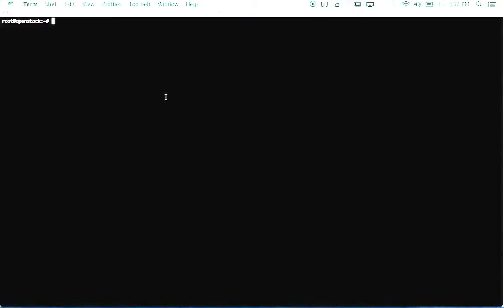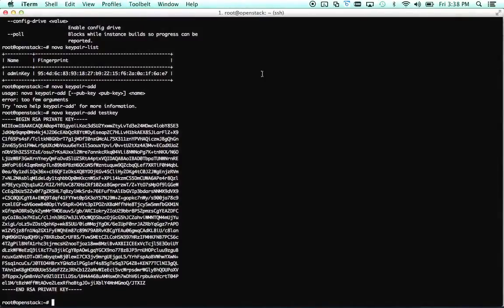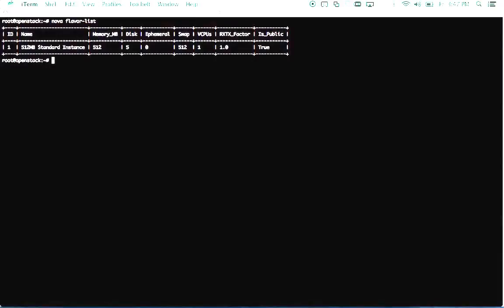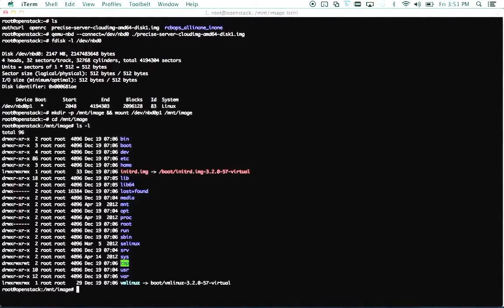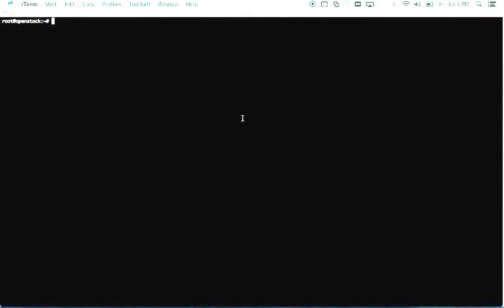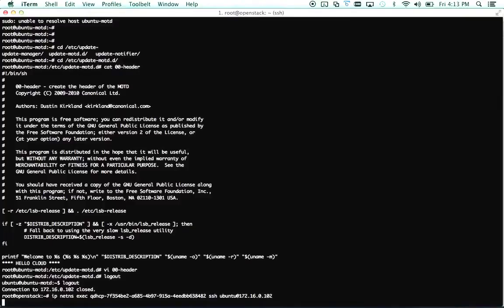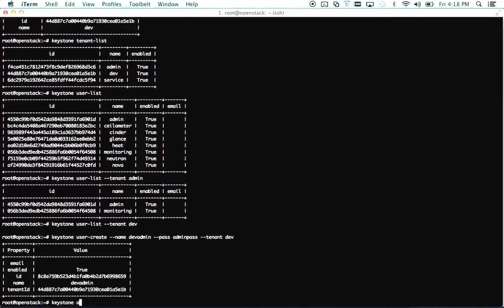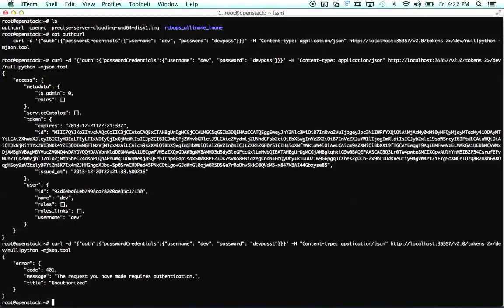Openstack basic CLI command Configuration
OpenStack is a free and open-source cloud computing software platform.[2] Users primarily deploy it as an infrastructure as a service (IaaS) solution. The technology consists of a series of interrelated projects that control pools of processing, storage, and networking resources throughout a data center—which users manage through a web-based dashboard, command-line tools, or a RESTful API. OpenStack.org released it under the terms of the Apache License.

OpenStack began in 2010 as a joint project of Rackspace Hosting and NASA.

The OpenStack community collaborates around a six-month, time-based release cycle with frequent development milestones.[12] During the planning phase of each release, the community gathers for the OpenStack Design Summit to facilitate developer working-sessions and to assemble plans.[13]

The most recent OpenStack Summit was held in Paris in November 2014.[14] The previous summit in May 2014 in Atlanta, drew 4,500 attendees, a 50% increase from the Hong Kong Summit six months earlier